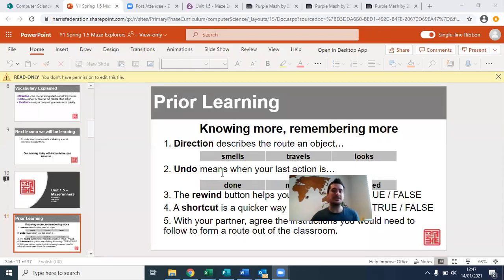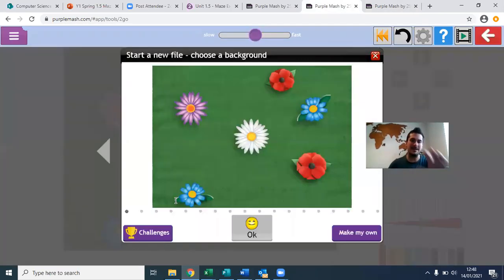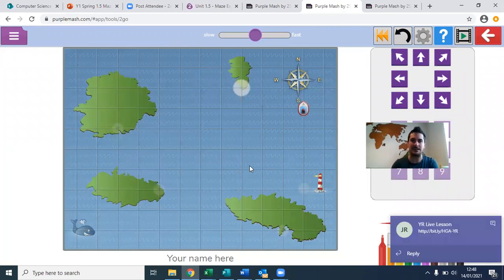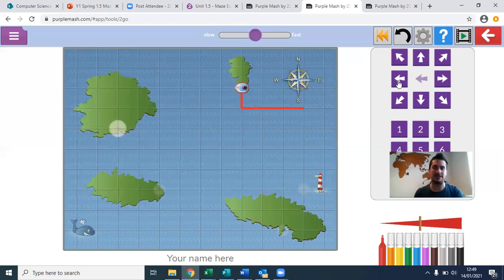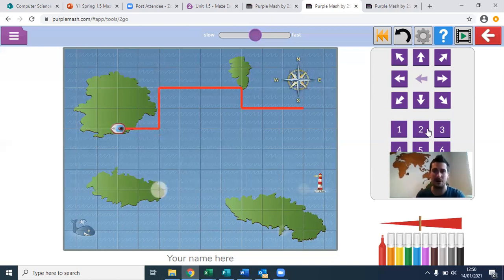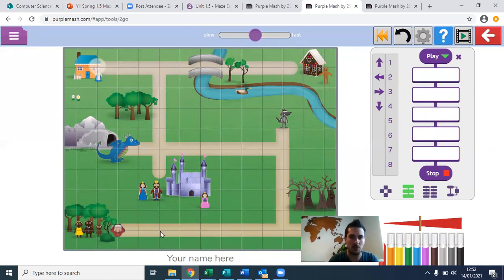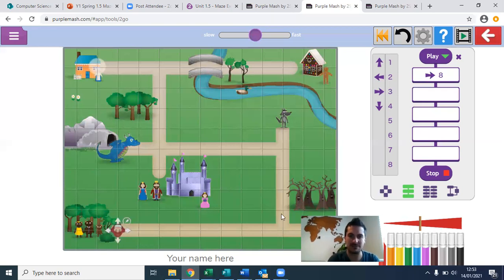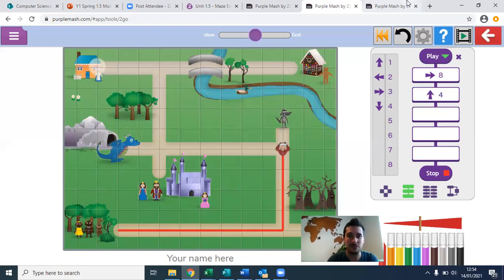Year 1 Computing Week 4 Lesson